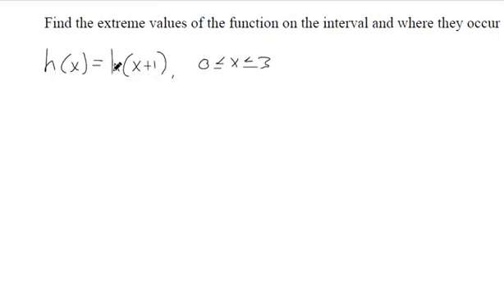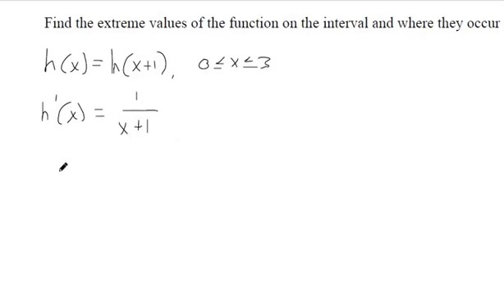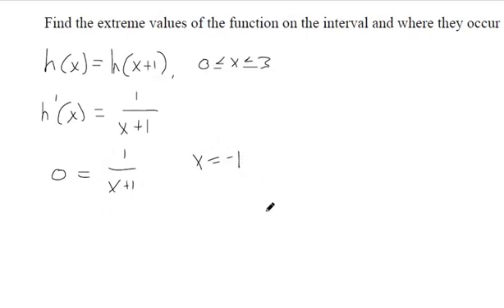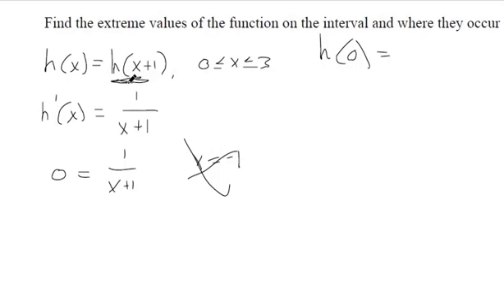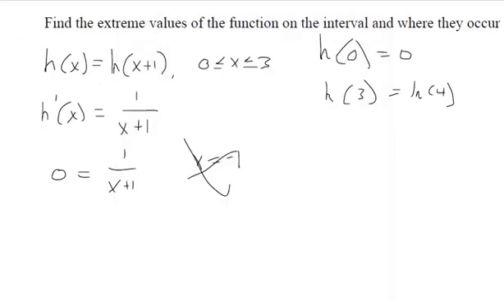Find the extreme values of the function on the interval and where they occur